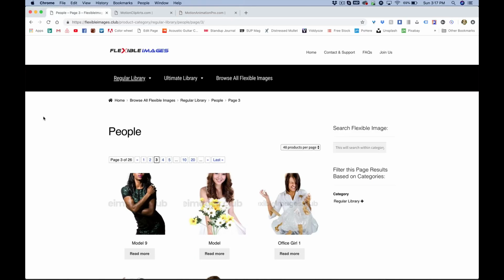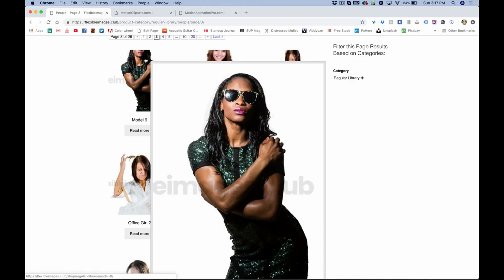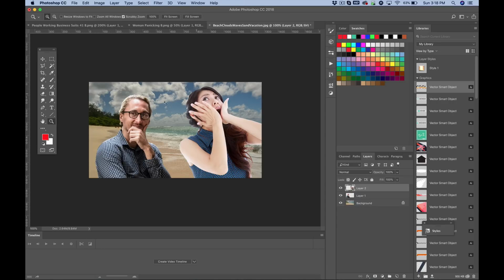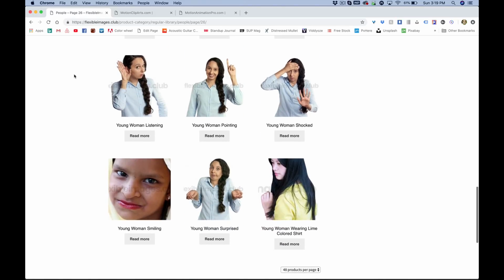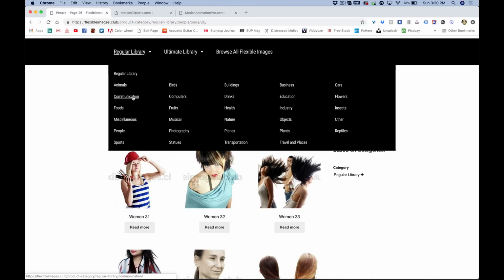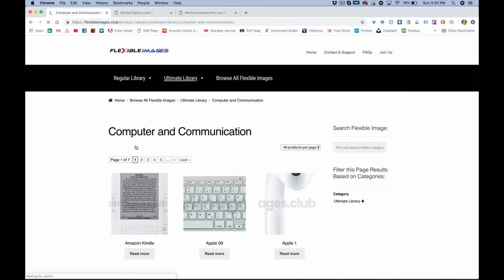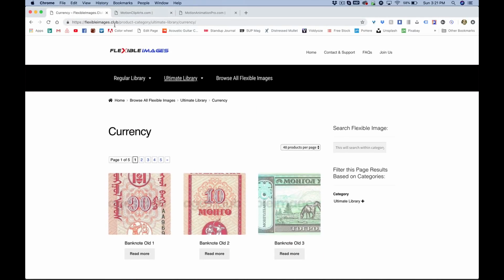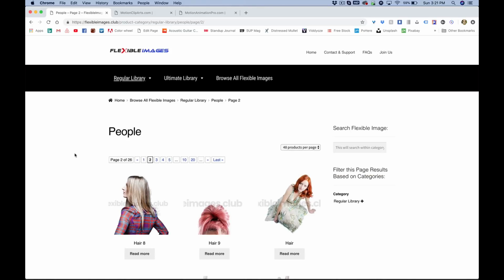Flexible Images Review || Flexible Images Club 10000 Cut Out Images Without Background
Flexible Images Review || Flexible Images 10000 Cut Out Images Without Background

What is Flexible Images Club?

Flexible Images Club (You only pay once!) is massive online library of ten thousand over flexible images (CUT OUT) that you can use in almost any projects regardless of its destination background style or colors.

These are not your ordinary images, these are professionally cut out images without background, so they blend in any type of projects they may have.

Due to the super versatile nature of these images, the Flexible Images will work perfectly with videos, website, graphic designs, presentations, offline graphic and anything you can think of. You only pay once!